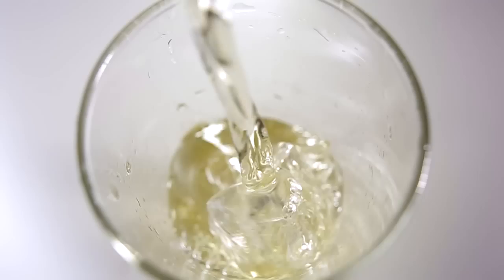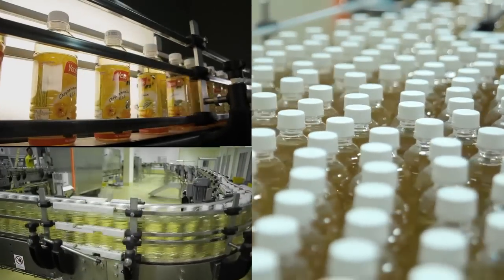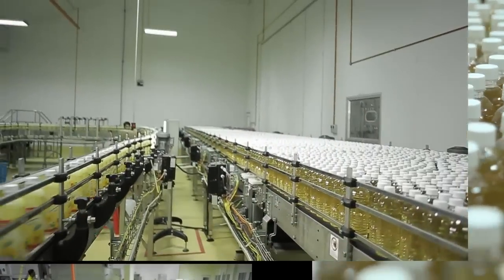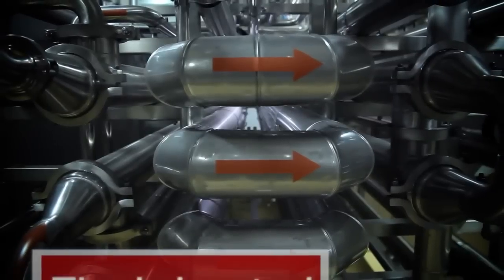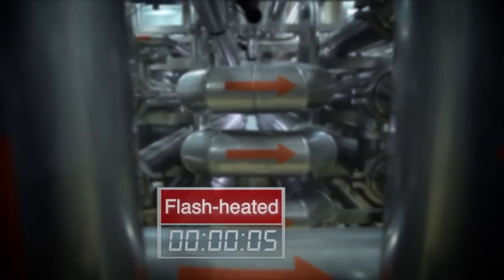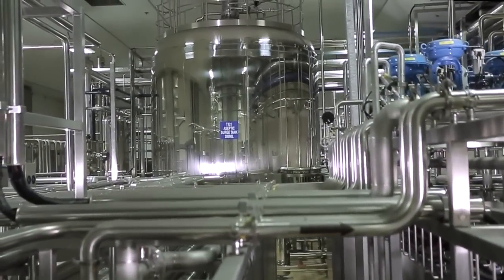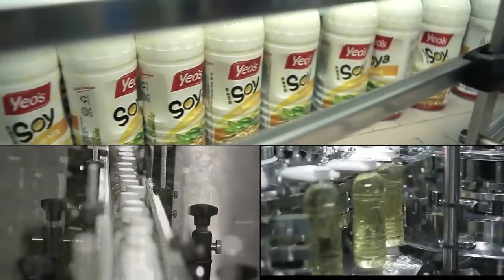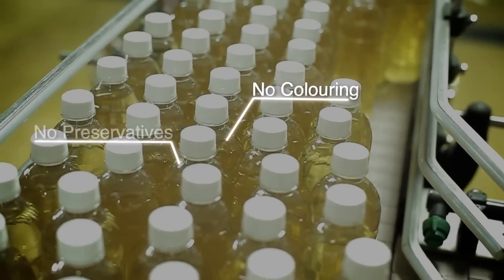Yeo's Aseptic Cold-filling PET Manufacturing Video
Yeo's had launched the First Aseptic Cold Fill PET Beverage Production Line in Malaysia, delivering Malaysian's all-time favourite Asian Drinks with natural goodness and great refreshing taste.

Aseptic Cold Fill PET Technology ranks no. 1 in beverage production process.  The Aseptic Cold Filling processing and packaging aim to meet the needs of fast- growing trend of health-conscious consumers. Aseptic Cold Fill Technology is highly regarded because its key filling process is done in normal temperature or cold fill and this technology is able to deliver beverages with higher nutritional value that taste fresher and natural.